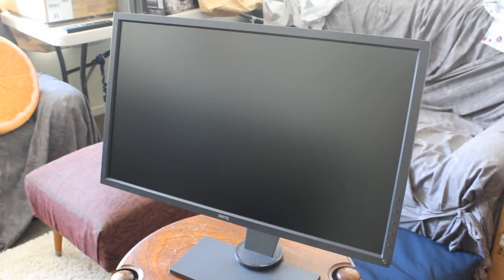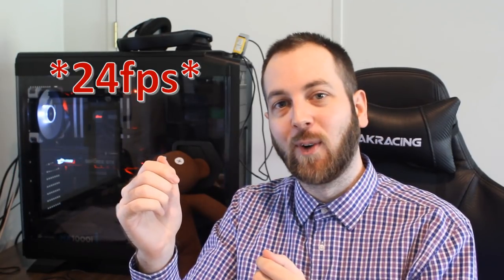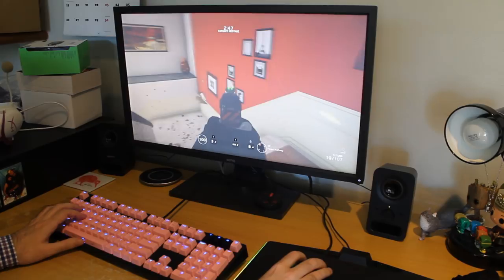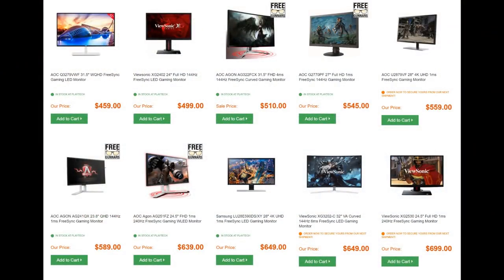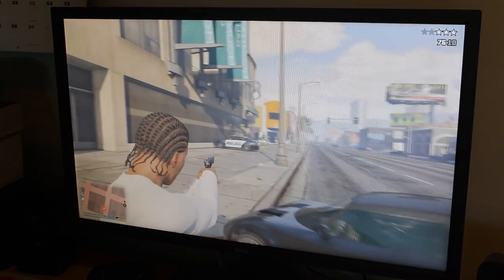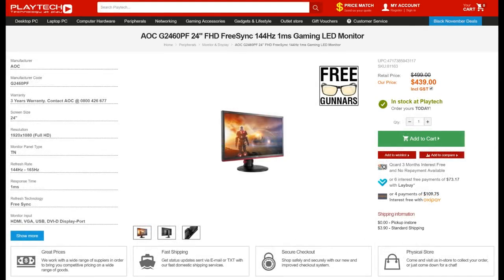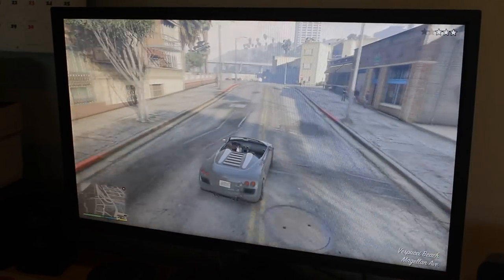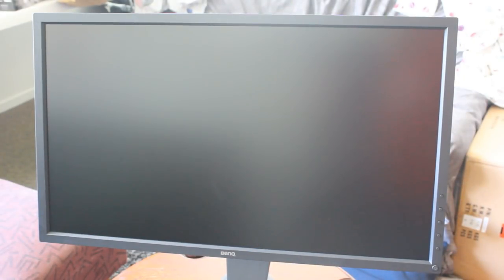Should You Upgrade To A 144hz Gaming Monitor?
Is 144hz worth it? is 120hz worth it? My opinion on the current high refresh rate monitor market and if you should upgrade.